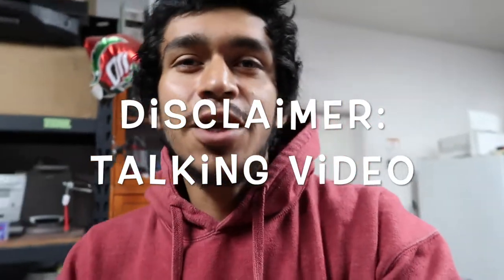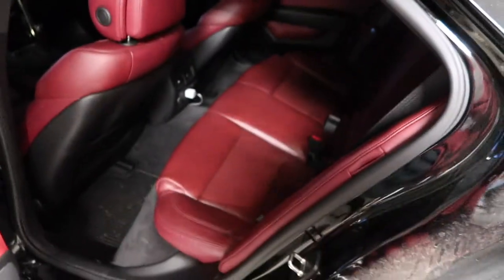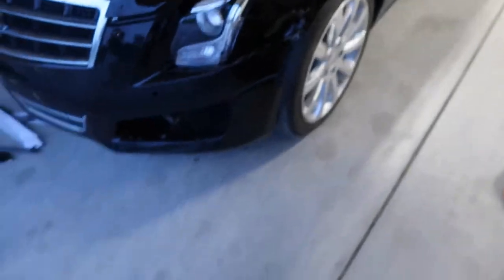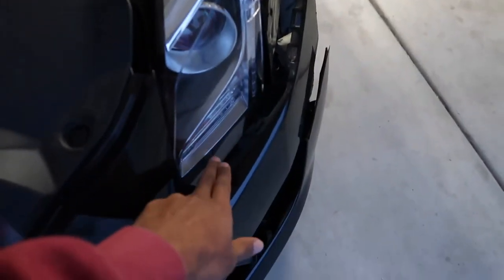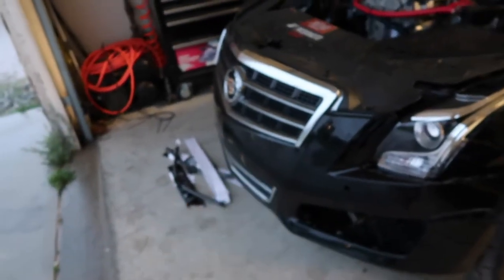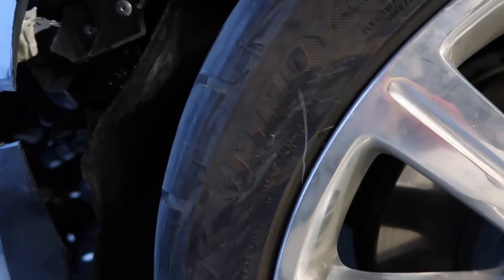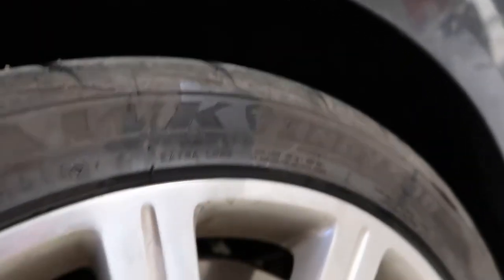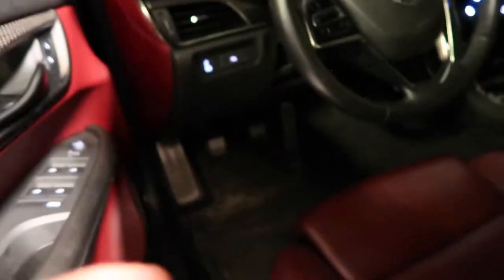Totaled my 6 Speed ATS... :(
Just wanted to let you guys know the unfortunate news...